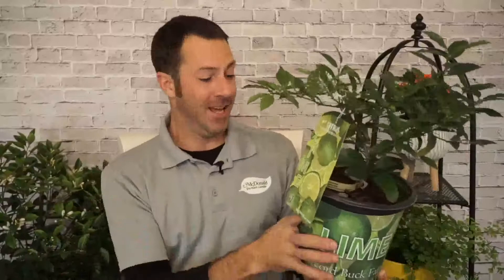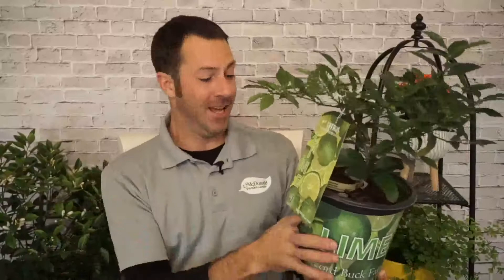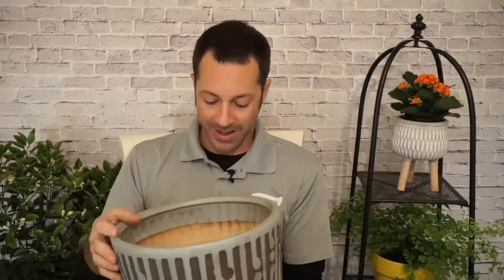How to Grow Citrus Indoors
Few things beat a freshly picked orange just off the tree, or squeezing a little fresh lemon juice in a hot cup of tea or over your salad. "The fragrance of the citrus flowers can fill a room and the bright colors of the fruit and the glossy foliage make handsome additions to your home." Join Mike Westphal and get all the juicy details on growing and caring for citrus in Hampton Roads.